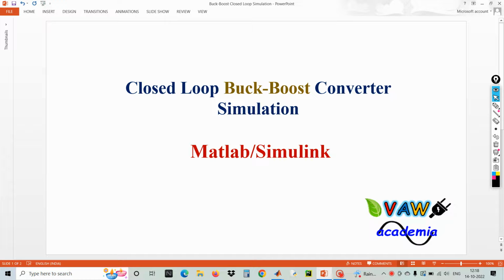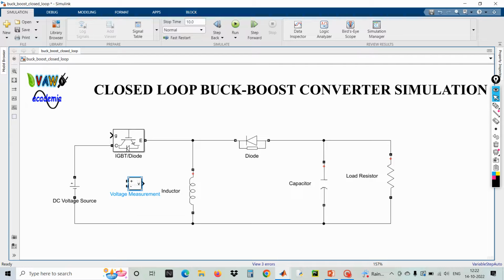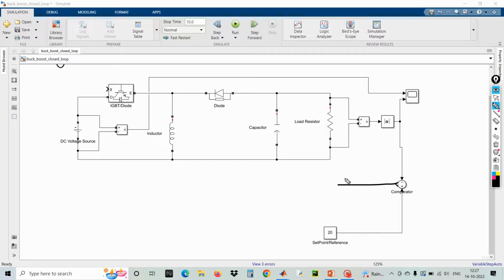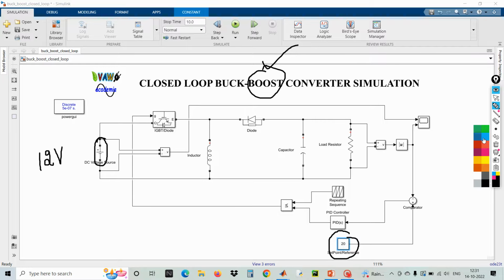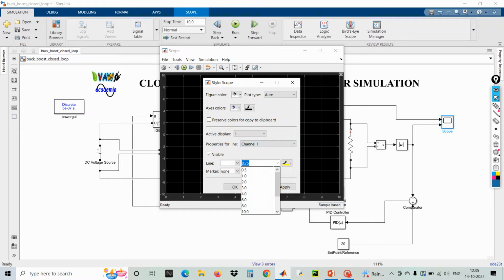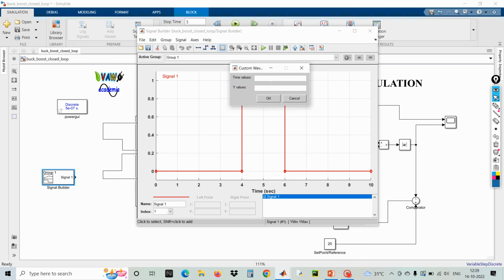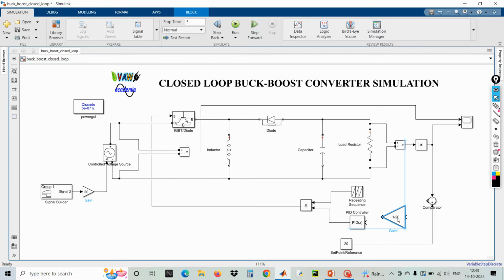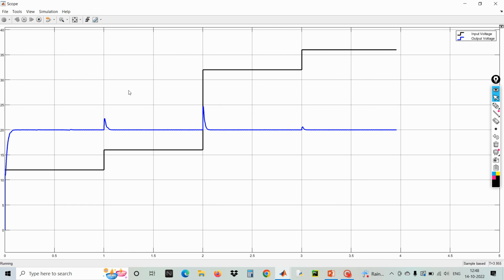Closed Loop Buck-Boost Converter Simulation using Matlab/Simulink